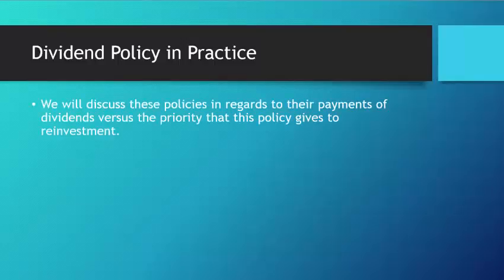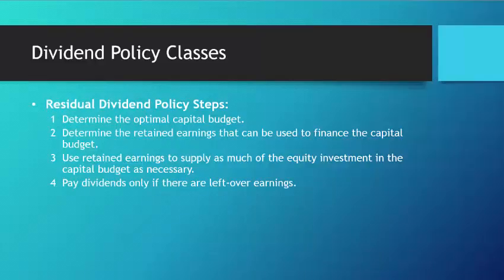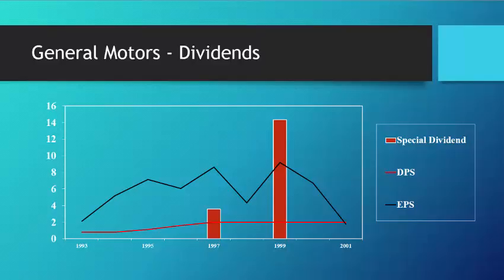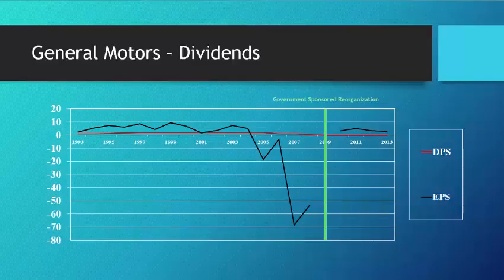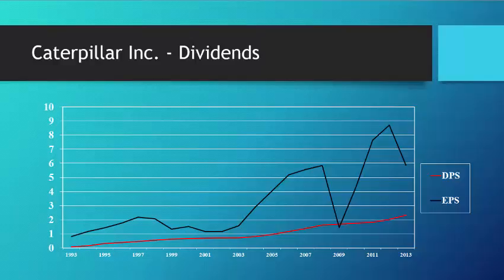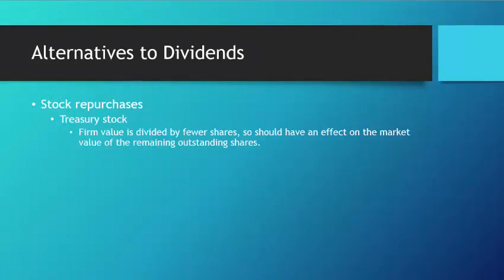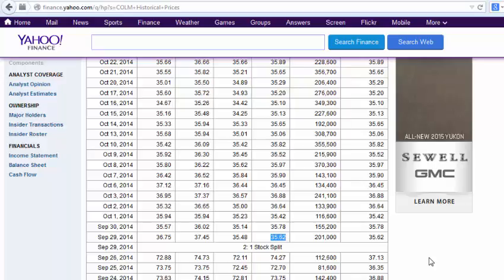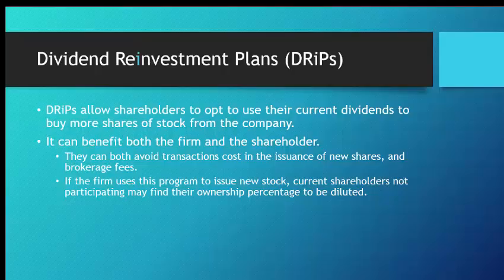14 2Dividend Policy Lecture 2 Application to Corporate Policy